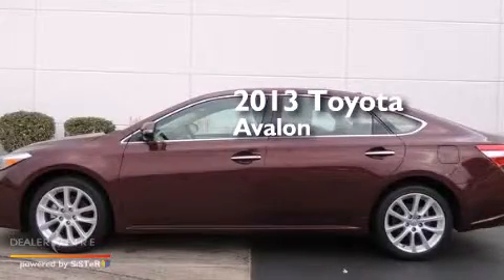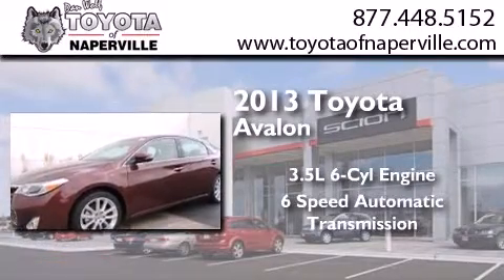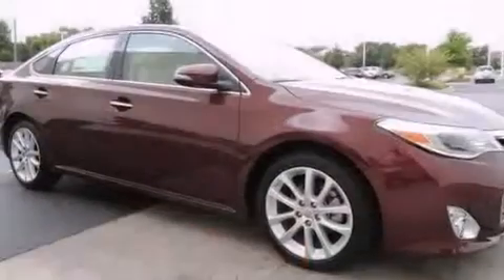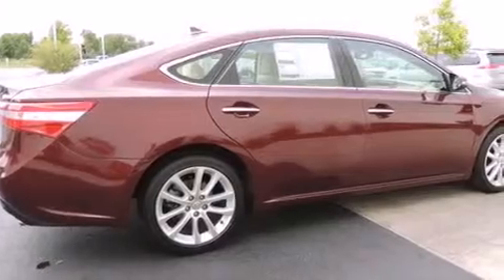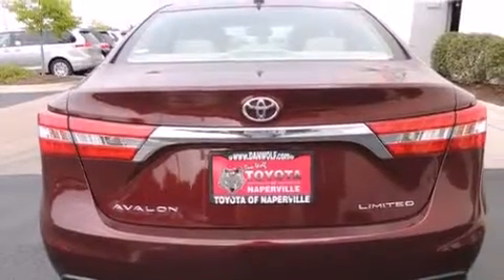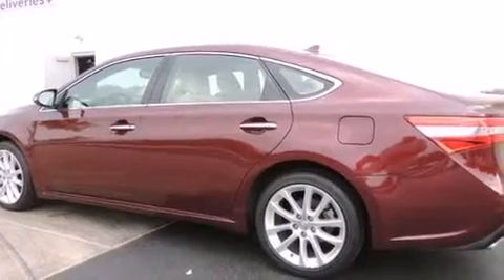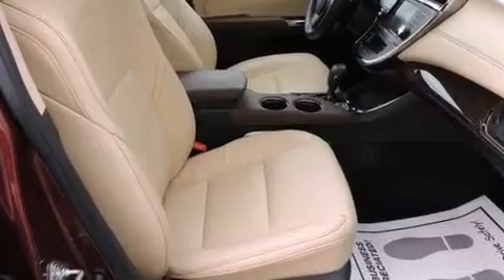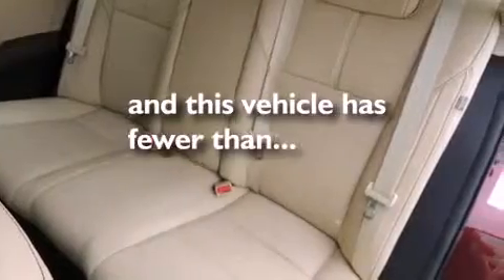2013 Toyota Avalon Napervillle IL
We have been honored to serve the Napervillle IL area , we promise that your experience at our dealership will exceed your expectations ! Year : 2013 Make : Toyota Model : Avalon Engine : 3.5l v6 Trans . Napervillle , IL 60540